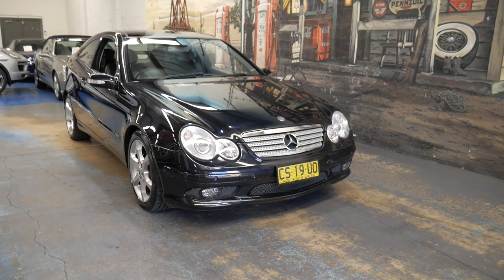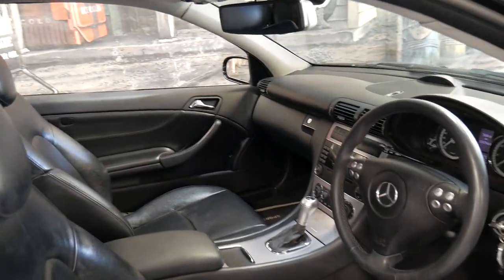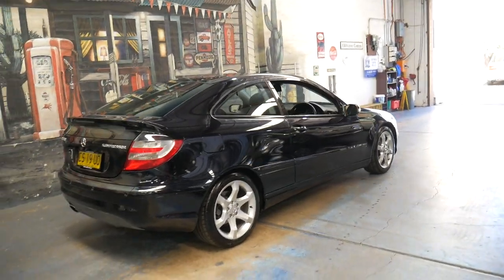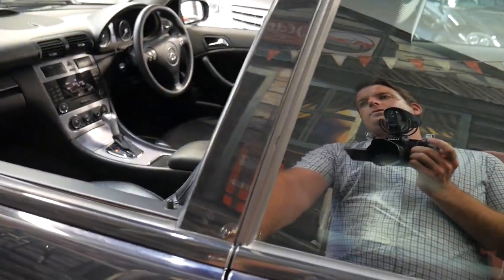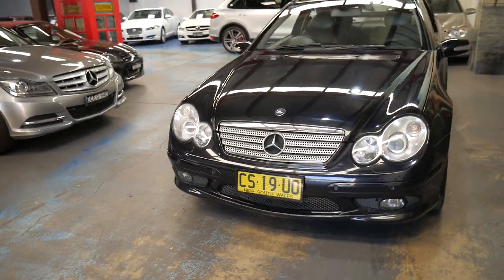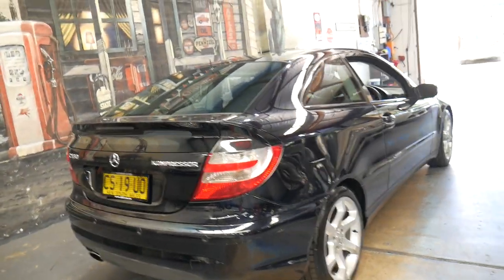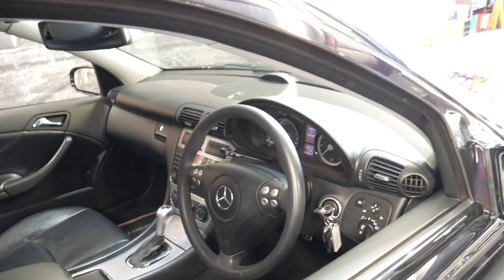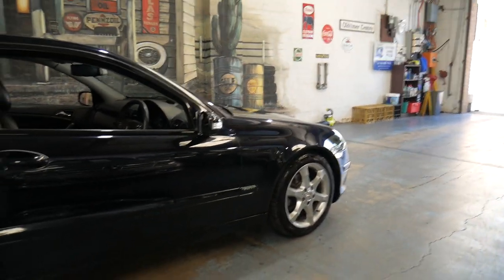Mercedes Benz C180 Kompressor - 2007